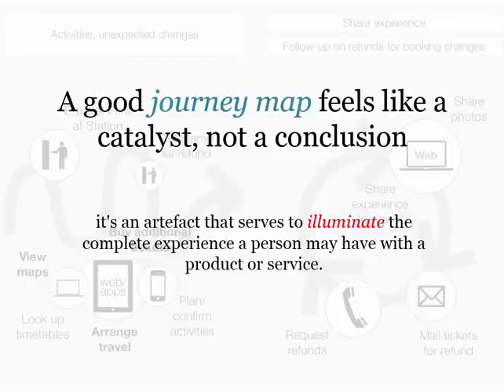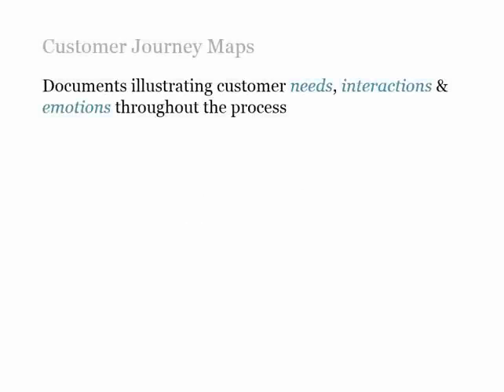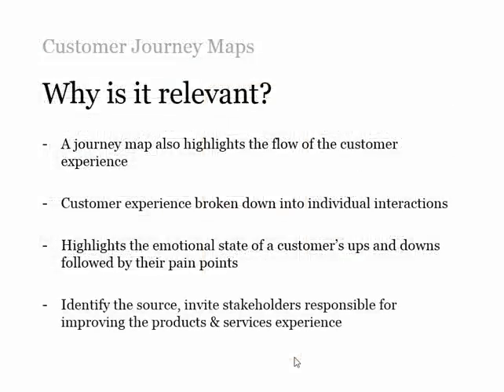Design for User Interaction: Journey Map 02 - What is it?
This video talks about specifically what's included in a Journey Map / Experience Map. It lines out the components which will help you as a designer or developer to derive sensible solution features, to address user problems and user needs.